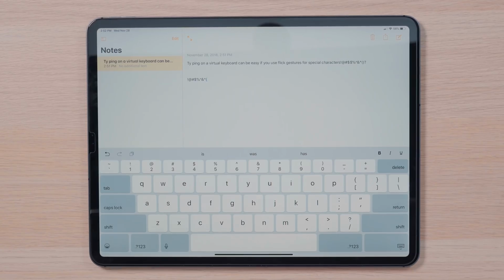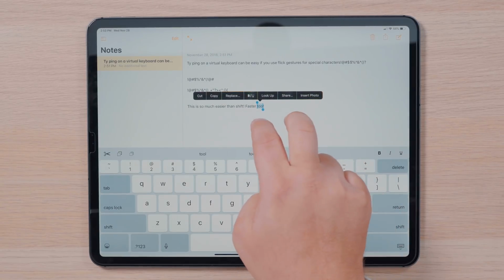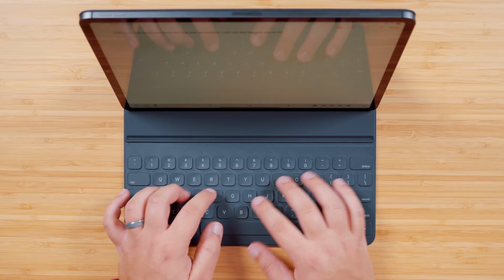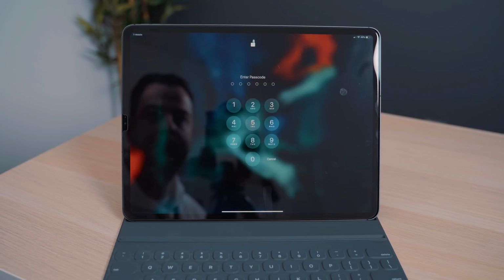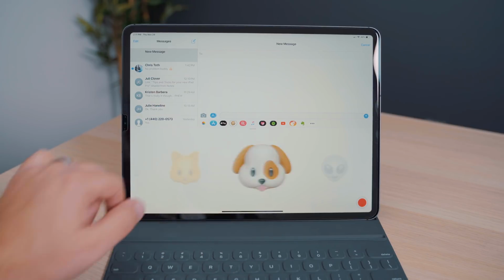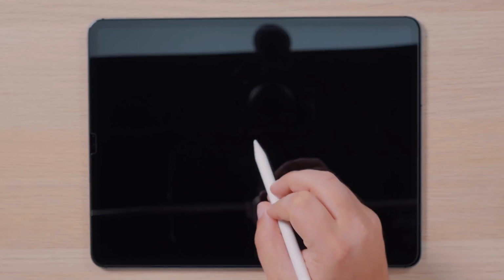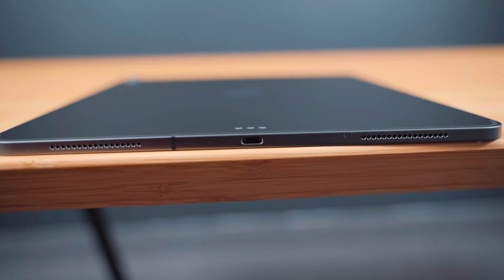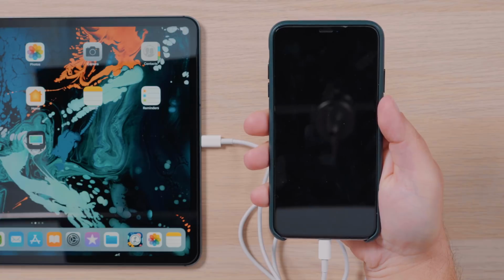iPad Pro Tips and Tricks to Make Your Life Easier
Apple in October released completely redesigned 11 and 12.9-inch iPad Pro models with edge-to-edge displays, no Home button, Face ID for authentication purposes, super fast processors, and slimmer, smaller bodies.

For people who are new to iPad or who are upgrading from an older model, we've compiled a list of some of the best iPad-related tips and tricks that are well worth checking out if you want to get the most out of your tablet. While some of these tips are specific to the iPad Pro, many are relevant to customers who own other iPad models as well.